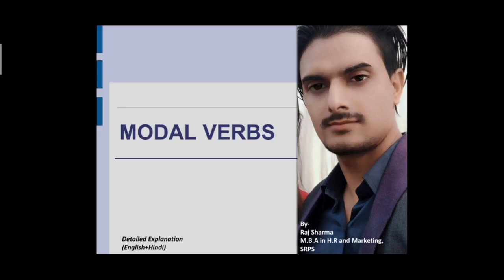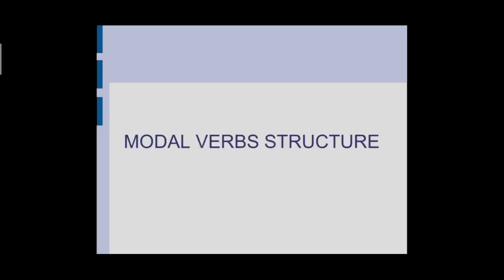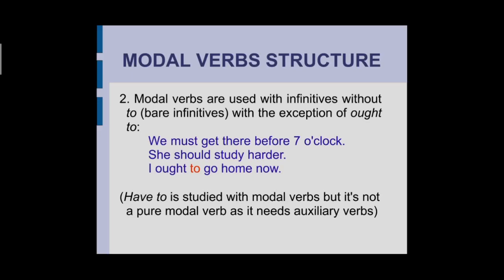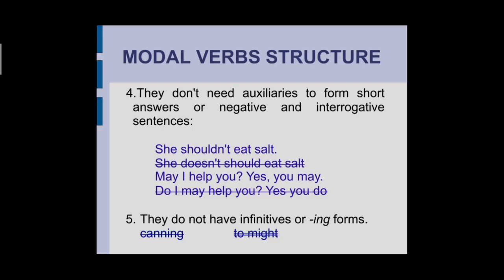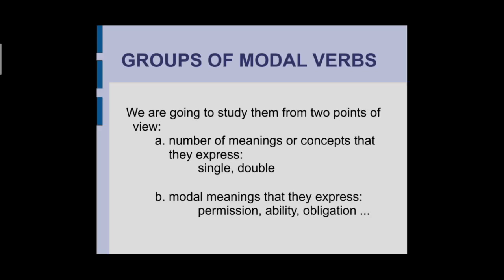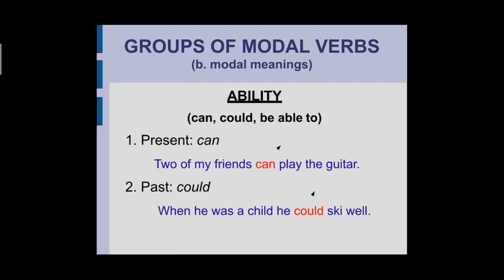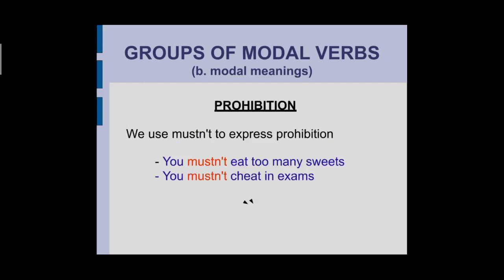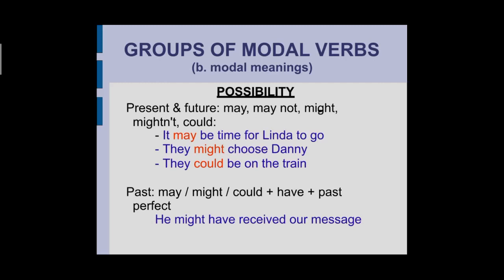Modal Verbs: EXPLAINED.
In this video i am explaining all about modal verbs : usage/types/examples and more.